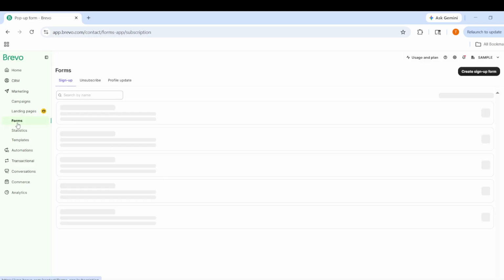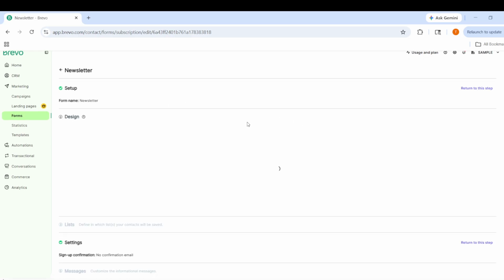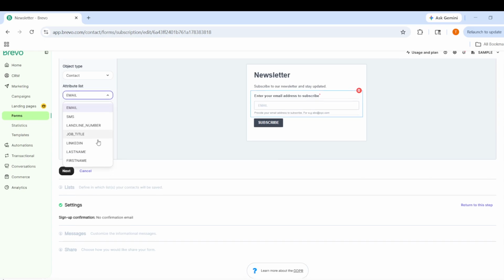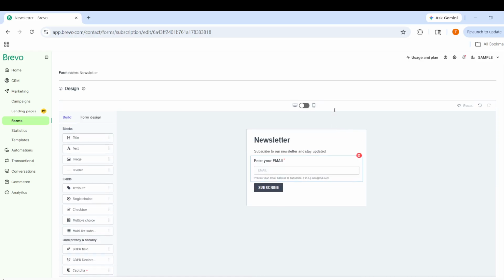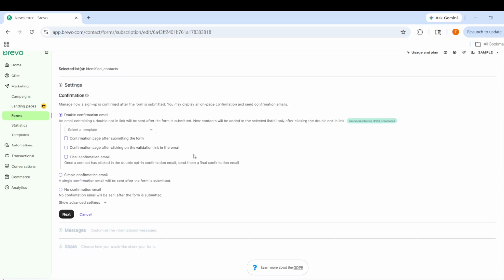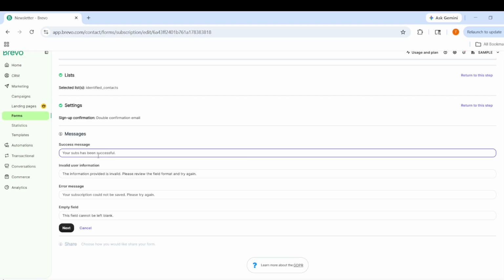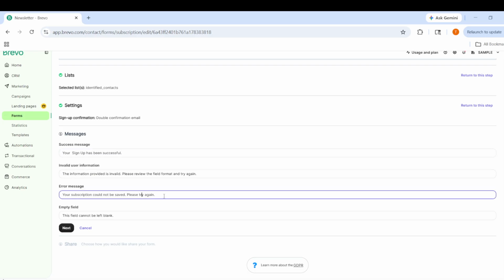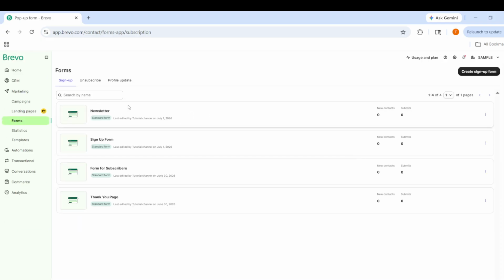How to Create Newsletter Sign up in Brevo [2026 Step by Step]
Learn how to create a newsletter sign up in Brevo so you can grow your email list faster. In this tutorial, we walk through setting up Brevo newsletter sign up forms, choosing fields, and connecting them to your campaigns. You’ll also see how to test and publish in Brevo. Search phrases like newsletter signup form Brevo, Brevo signup integration, and create email sign up form.